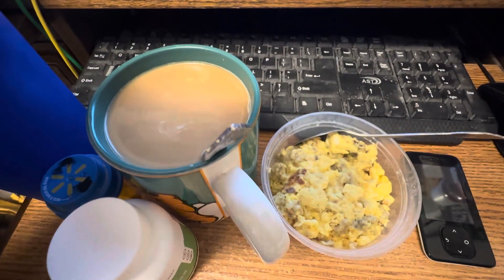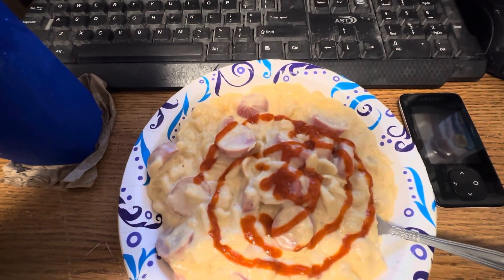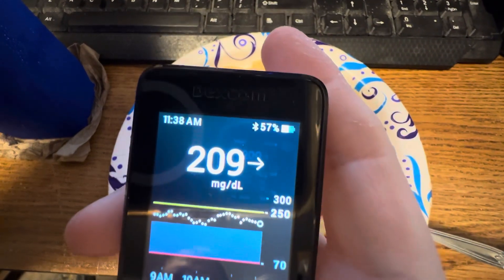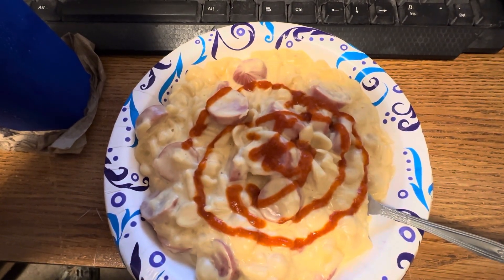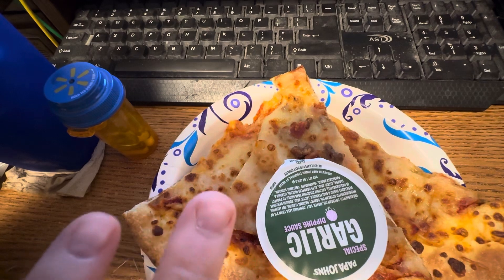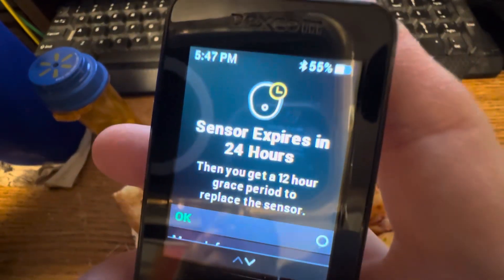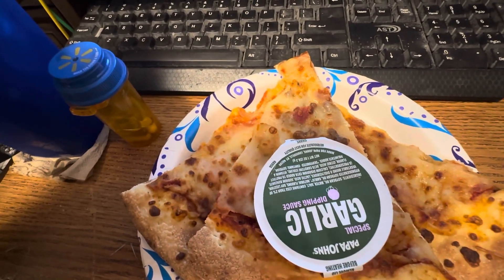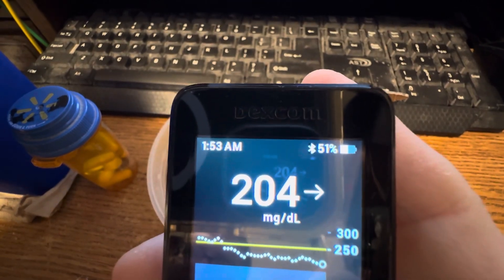8-14-2024 video of Wednesday’s meals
This is compilation of my daily meal shorts for Wednesday, August 14, 2024!  This is everything I ate and drank today!  Thank you for your support!

My public phone number:
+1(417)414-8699